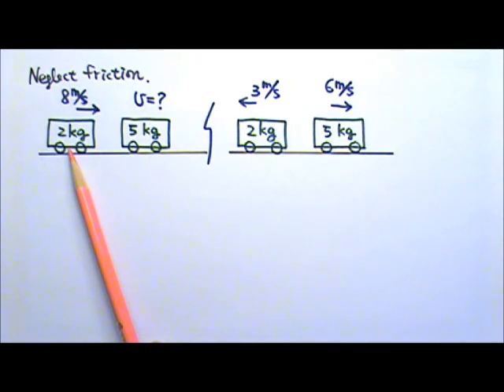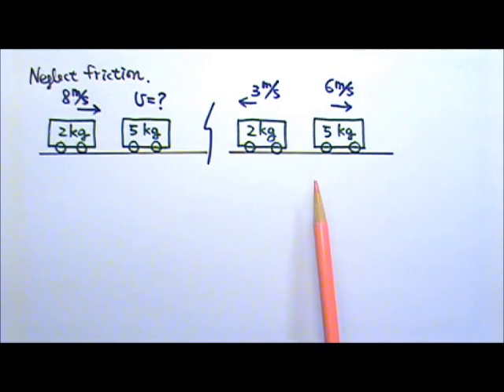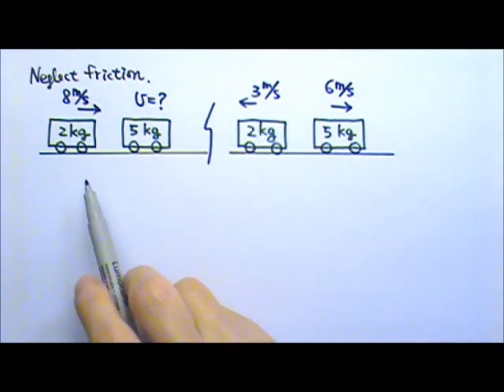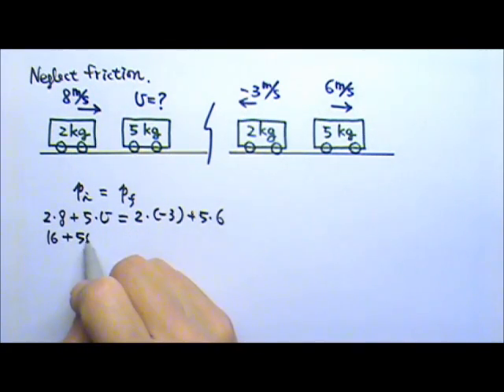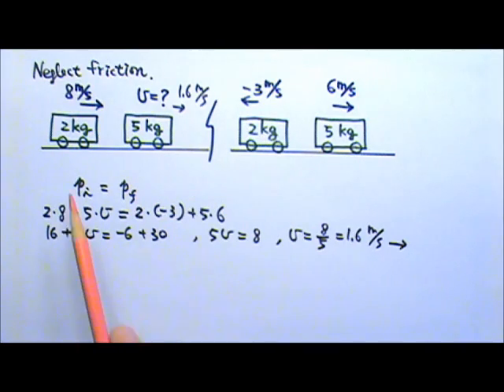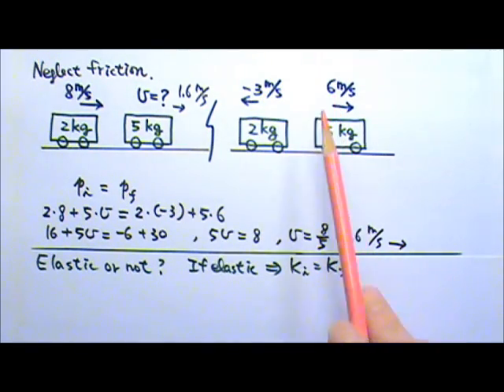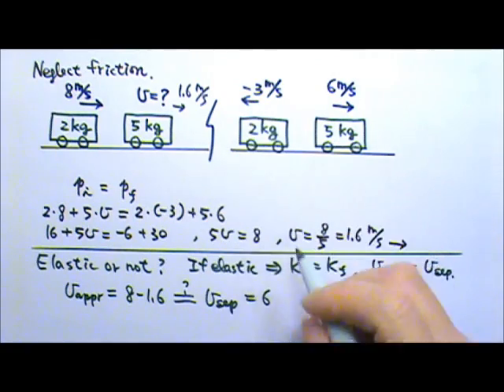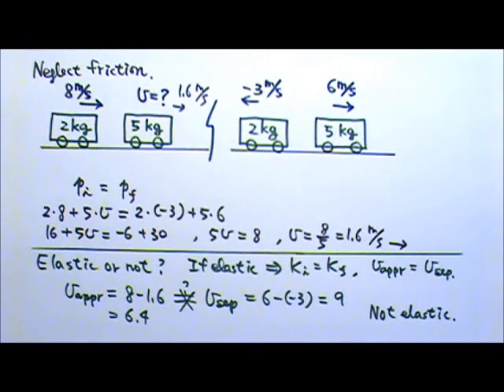AP Physics 1: Momentum 20: 1-Dimensional Collision Problem